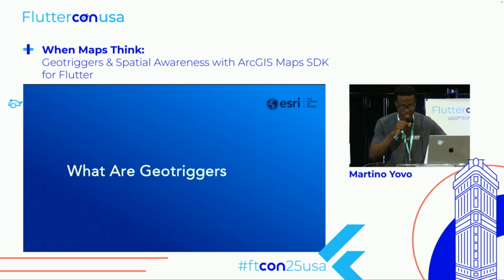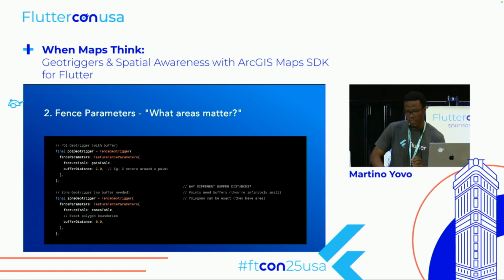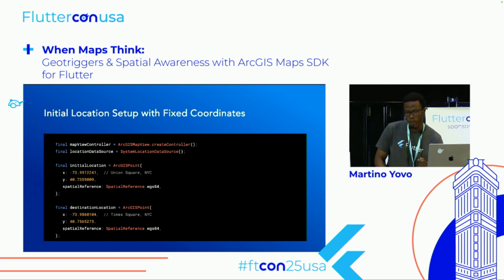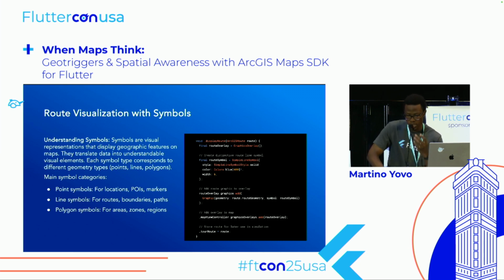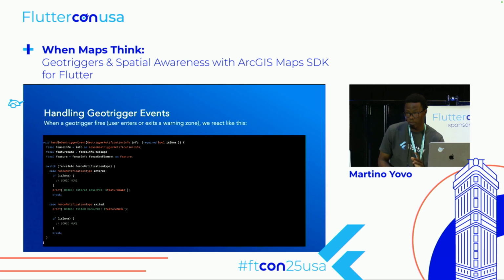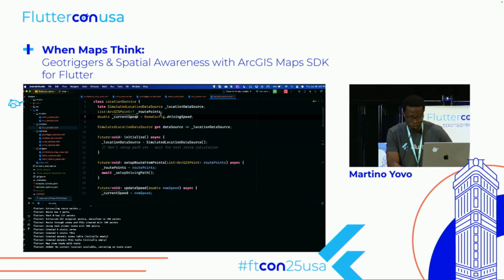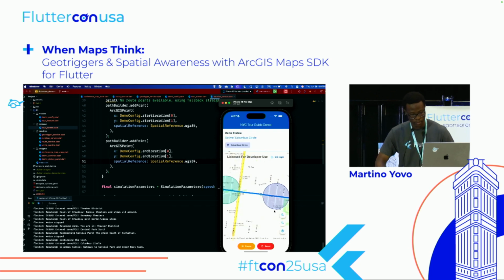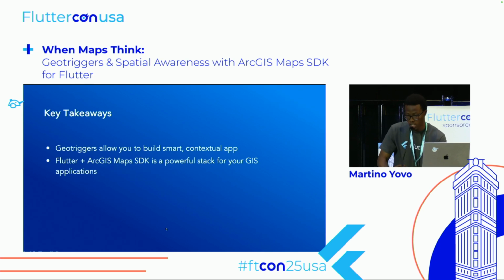Geotriggers & Spatial Awareness with ArcGIS Maps SDK - Martino Yovo | Fluttercon USA 2025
🎤 Talk: When Maps Think: Geotriggers & Spatial Awareness with ArcGIS Maps SDK for Flutter
👤 Speaker: Martino Yovo
📍 Event: Fluttercon USA 2025
📅 Date: 25-26 June, 2025